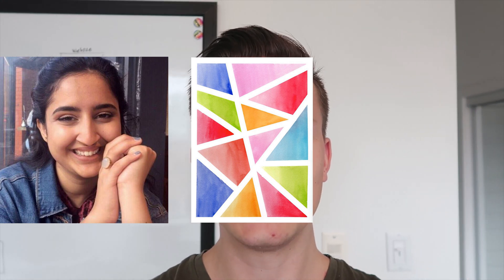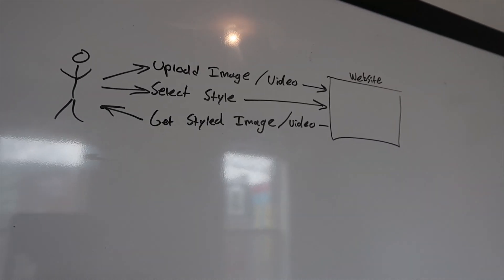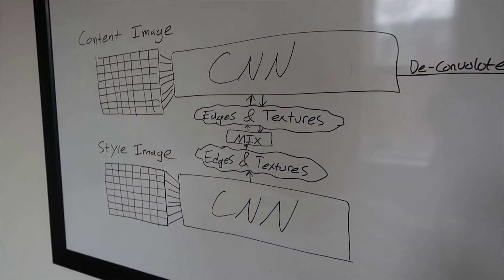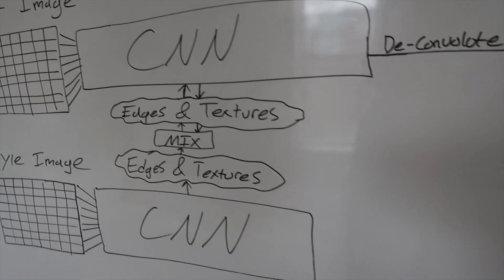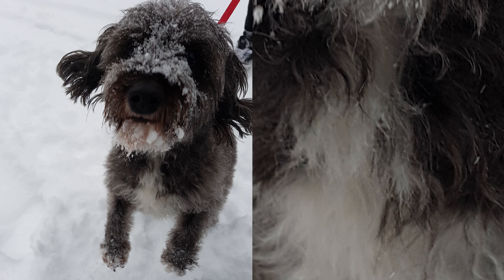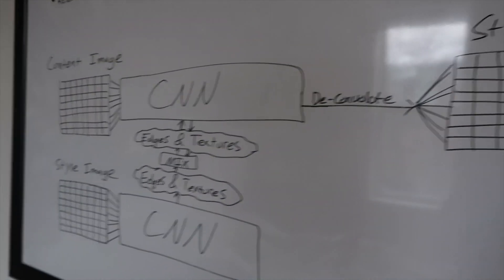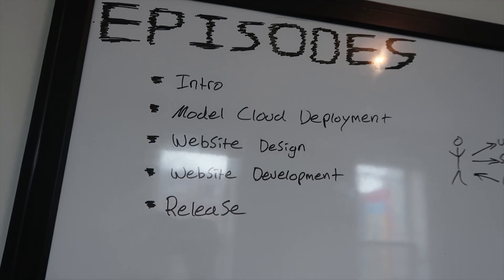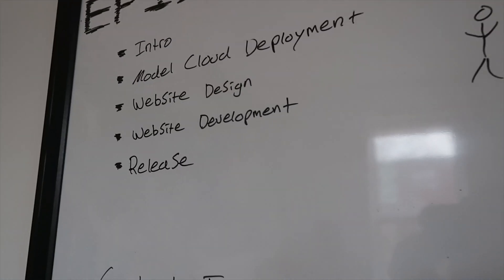Using Artificial Intelligence to Generate Art // Creating MergeArt - Episode 1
Hi everyone, welcome to my first YouTube video! As a recent Computer Science graduate from Queen's University, my main focus of this channel will be on software development projects, but I won't be afraid to stray into other domains I find interesting.

In this video, I discuss the purpose of my channel and let you know a little bit about me. This video marks the start of a series on creating a website that allows users to upload an image/video, select a style, and through the process of Machine Learning Style Transfer, return the stylized image/video back to the user.

Please leave a comment in the description if you have any questions! I look forward to hearing from you and hope you find the projects I take on as interesting as I do.